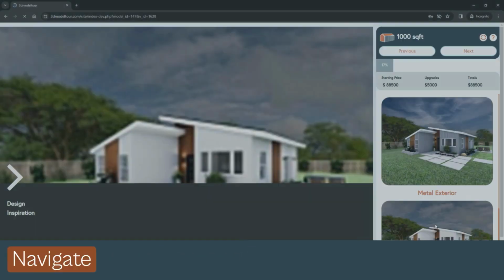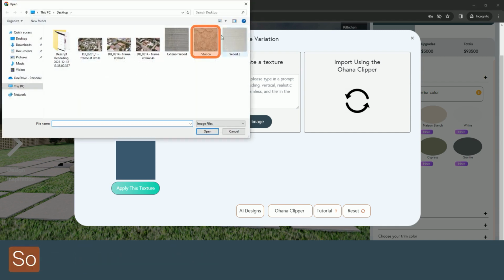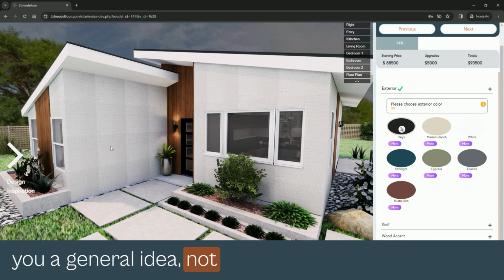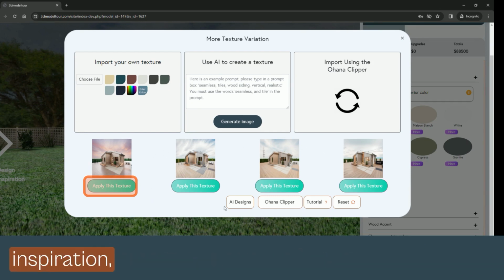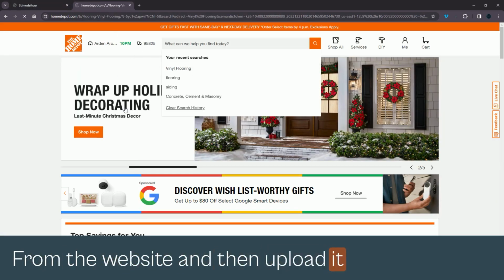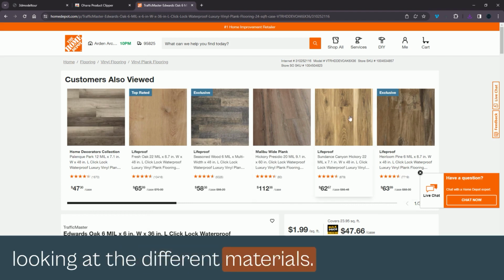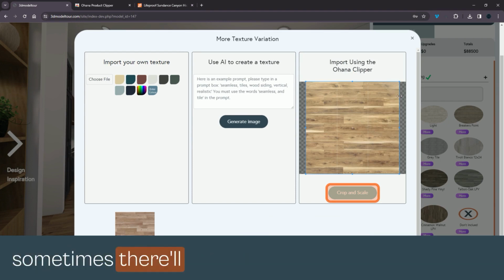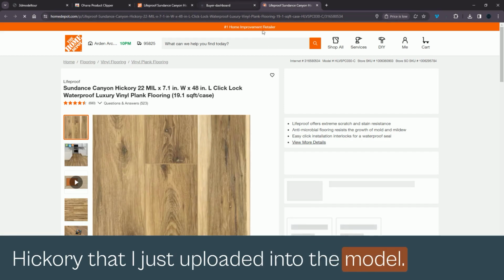Unlock Infinite Design Possibilities: Mastering the 'More' Button in Our 3D Configurator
Unlock the full potential of your ADU design with our latest tutorial on the 'More' button feature within our 3D Configurator. This detailed guide takes you through the innovative process of integrating a wide array of textures and colors into your ADU projects, pushing the boundaries of customization to new heights. Whether you're looking to match the existing décor of a home or explore entirely new finishes, this tutorial provides you with the tools and knowledge to make your vision come to life. Learn how to seamlessly import textures from your preferred suppliers, utilize AI-generated textures for that perfect look, and apply these custom finishes directly to your ADU models in real-time. Perfect for architects, designers, and homeowners alike, this tutorial empowers you to create ADUs that are not only functional but also aesthetically aligned with your unique style preferences. Dive in and start transforming your ADU designs from standard to spectacular!

Dive deeper into ADU customization with our 'More' button tutorial! 🛠️💡 Explore how to import and apply a vast range of textures and colors to your ADU designs, making each project truly unique. From seamless integration of supplier textures to experimenting with AI-generated finishes, this guide has it all. Don't miss out on mastering the art of personalized design to make your ADU stand out.